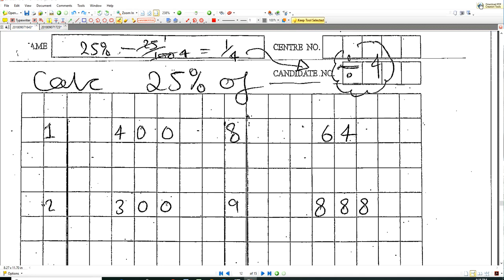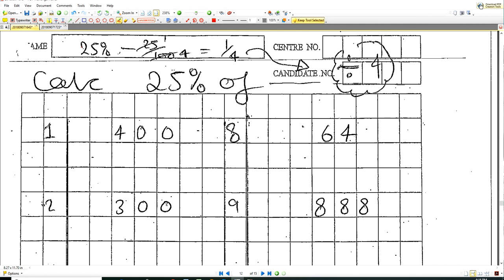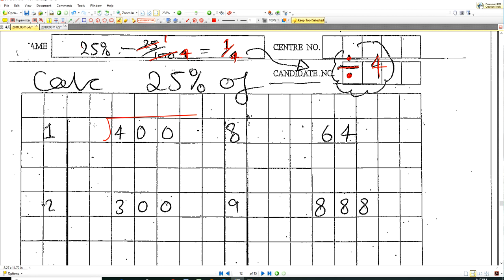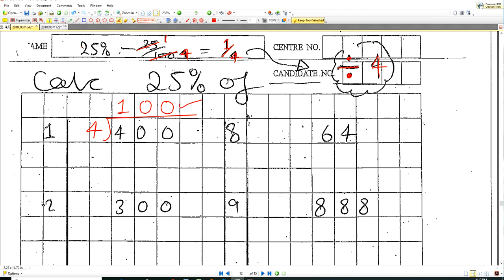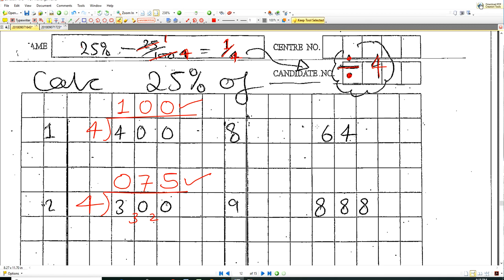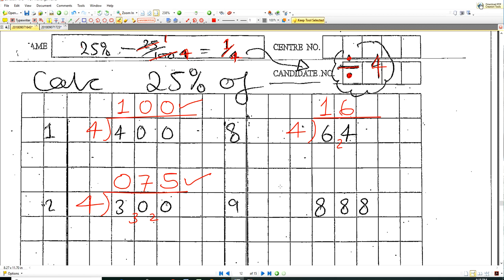Calculating 25 percent